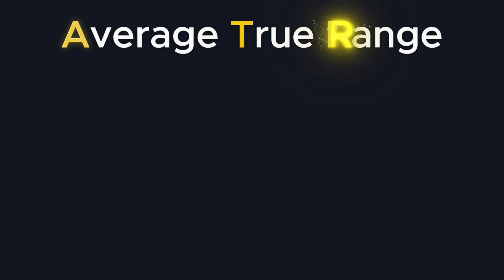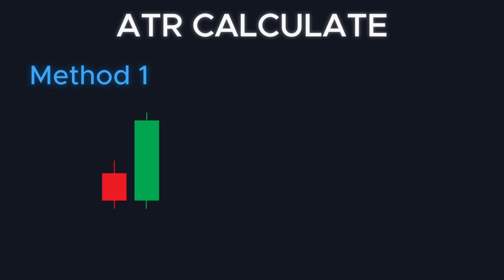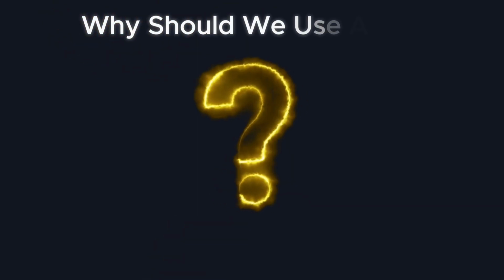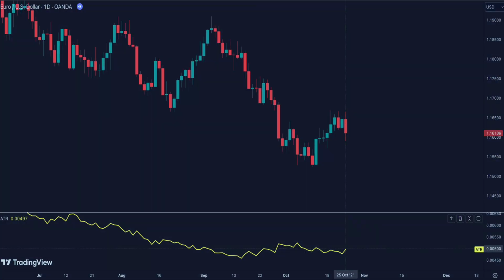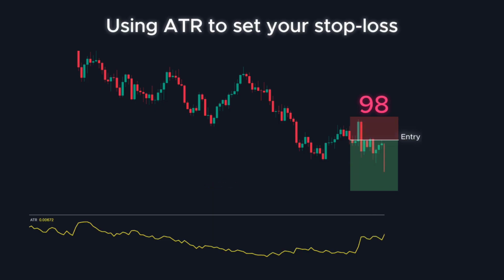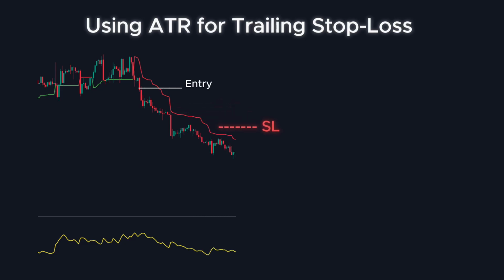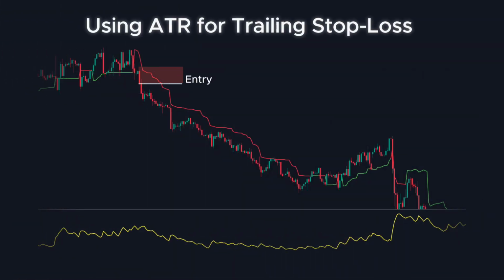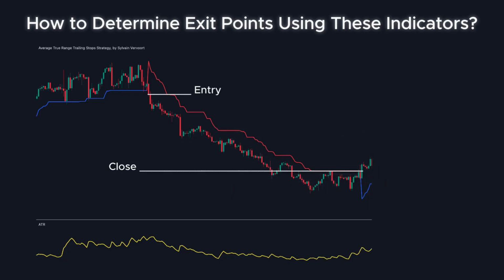"Mastering ATR Indicator: Best Strategies for Stop Loss & Trading Success"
In this video, I’ll walk you through how to effectively use the ATR (Average True Range) indicator to set stop loss strategies that work for both day trading and swing trading. The ATR is a powerful tool that measures market volatility, helping you make more informed trading decisions. I’ll also show you how to combine ATR with other indicators to maximize your profits in both bull and bear markets.

Whether you're trading Forex, stocks, or crypto, this video is packed with actionable insights! We’ll cover ATR-based stop loss techniques, volatility-driven risk management, and how to apply ATR across different market conditions. Whether you're a beginner or an experienced trader, these strategies will elevate your trading game!

Share your favorite ATR strategies in the comments below!